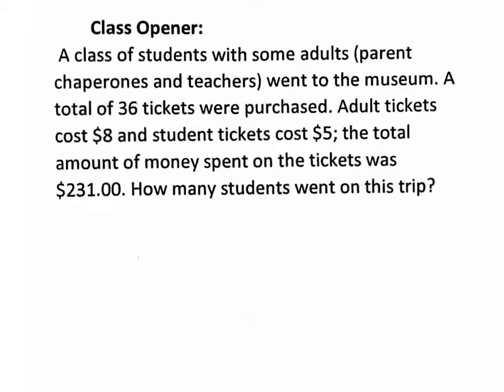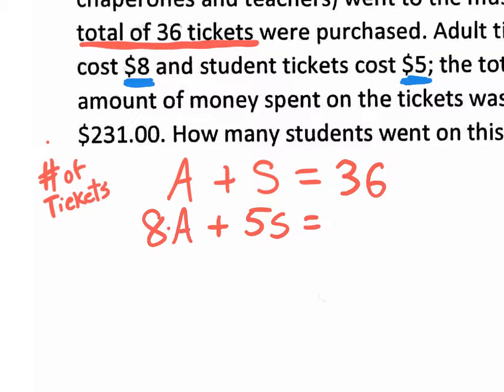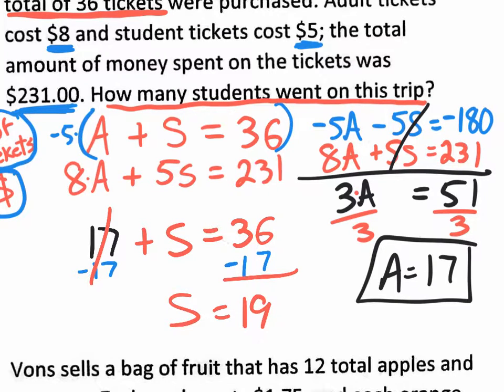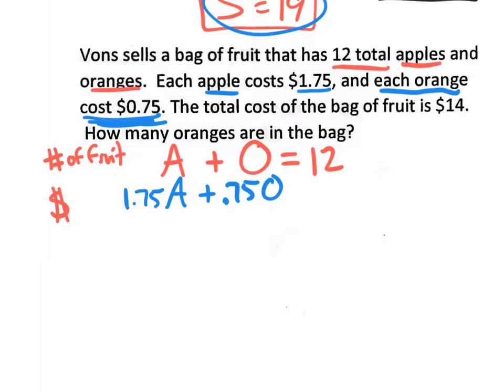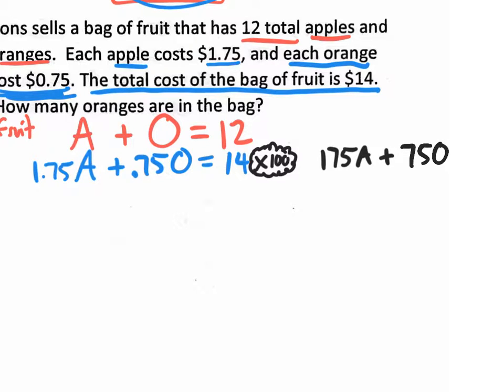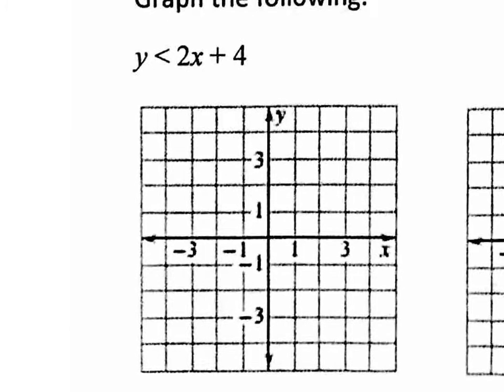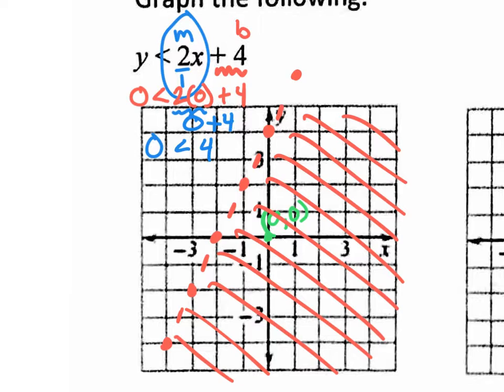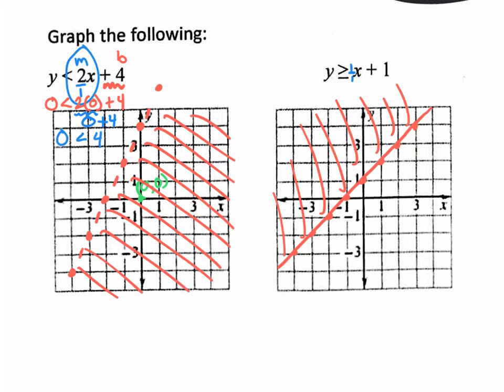6.6 class opener